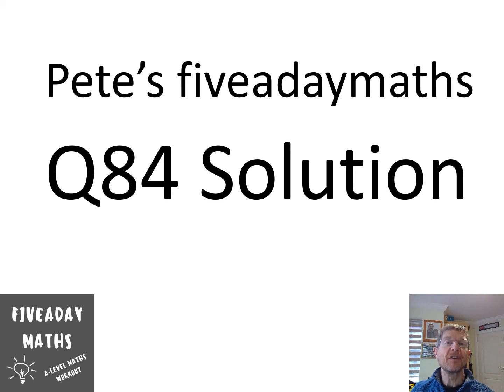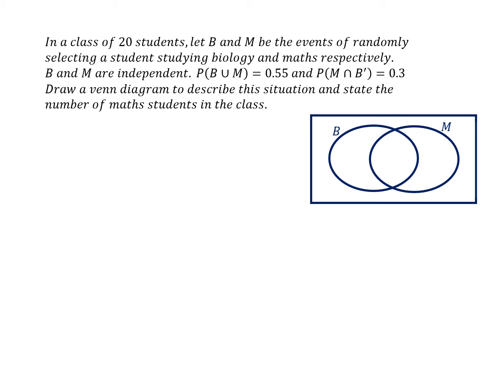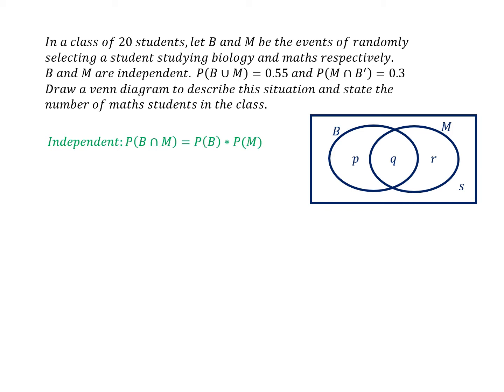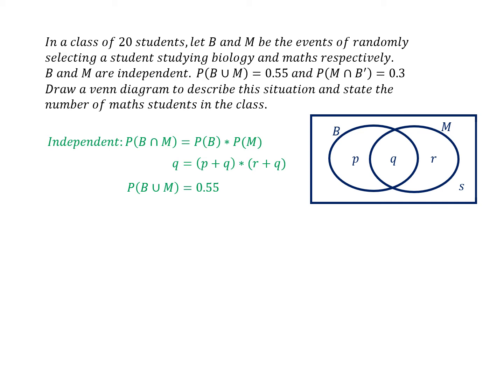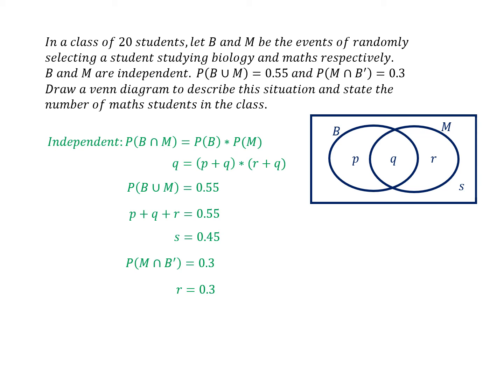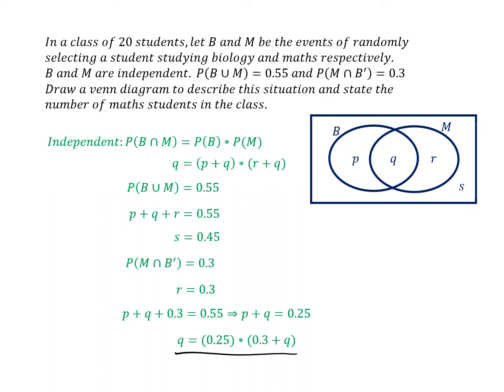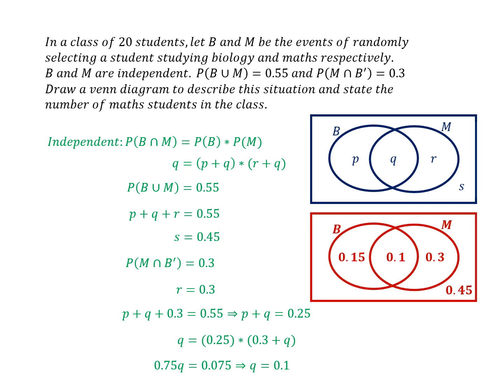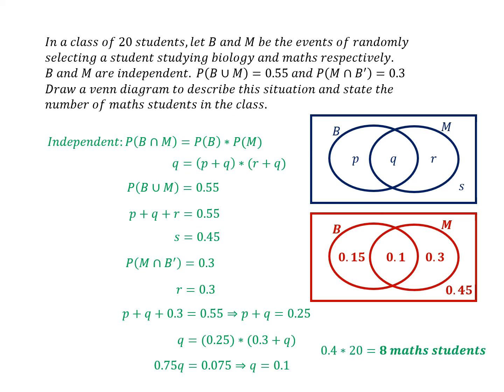Q84 Solution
How to solve a problem with independent events and venn diagrams